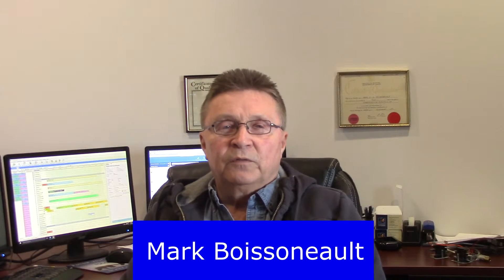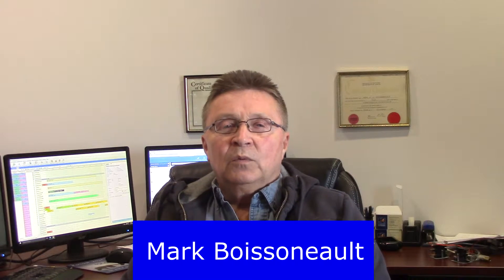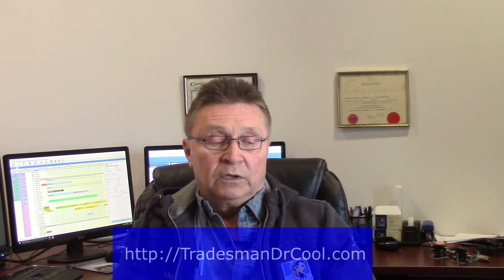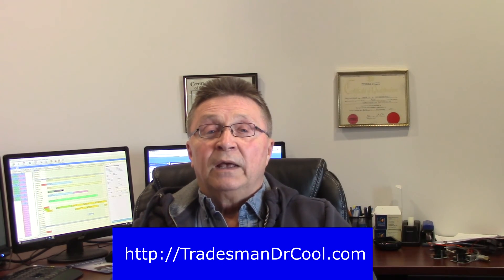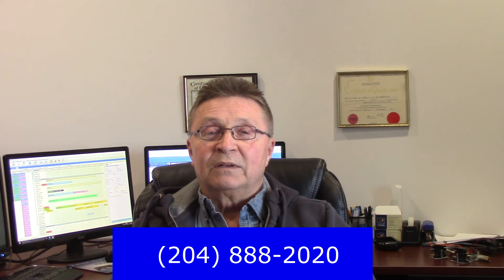What Is A Modulating Furnace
Ever wonder what a modulating furnace is? In this video Mark Boissoneault from Tradesman Mechanical shares with you the difference between a two stage furnace and a modulating furnace. To show you the difference, Mark uses a blow torch to demonstrate the difference between the way a modulating furnace fires over a two stage furnace